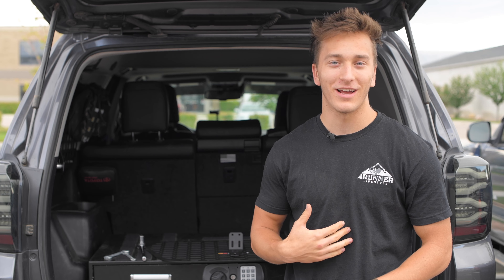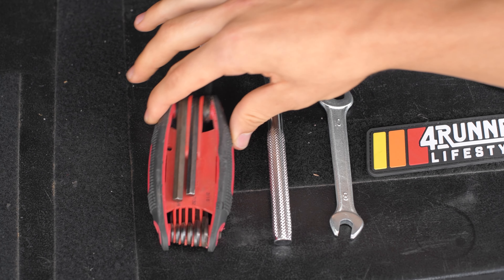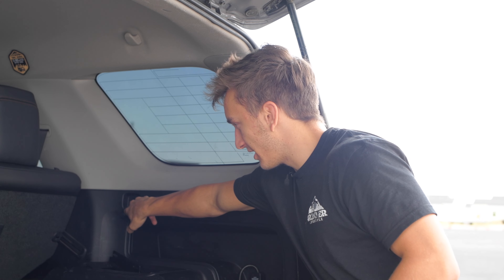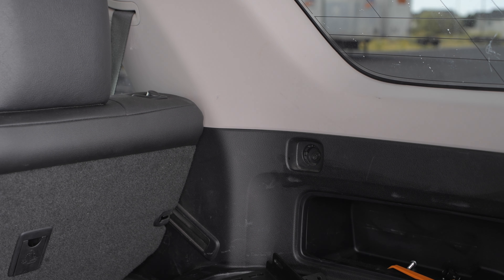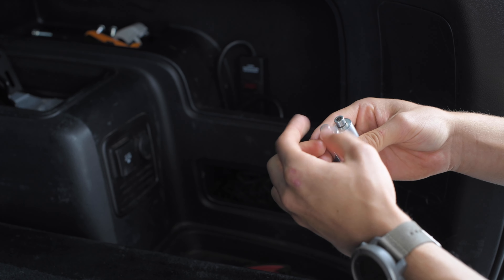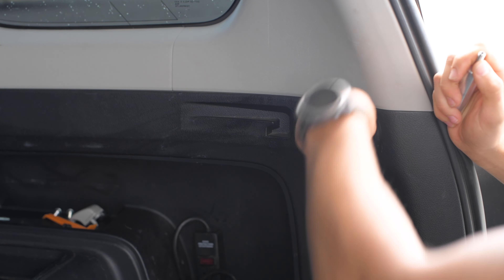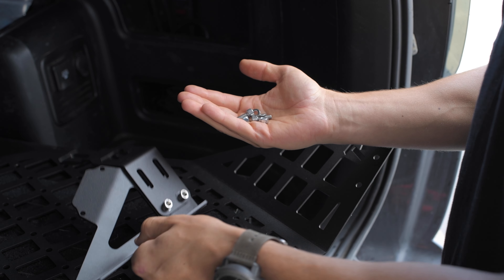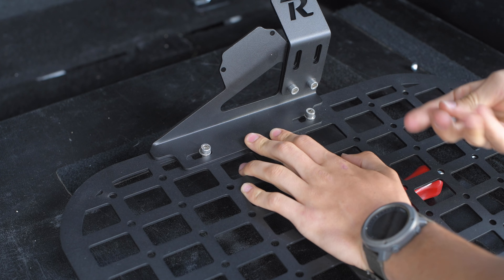Rago 4runner Rear Window Molle Panel Install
A complete install for the Rago Fabrication toyota 4runner Rear Window Molle Panels.

We've got a super super Easy install for you guys today taking a look at the installation for the rago rear Window Interior 4runner Molle panels.  These things are one of our favorite mods of all time because they add so much with so little effort.